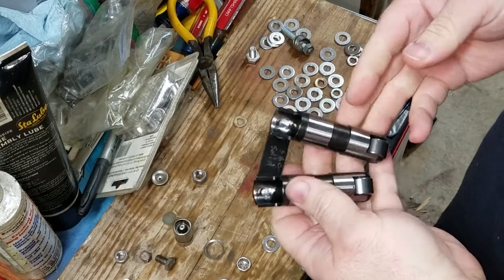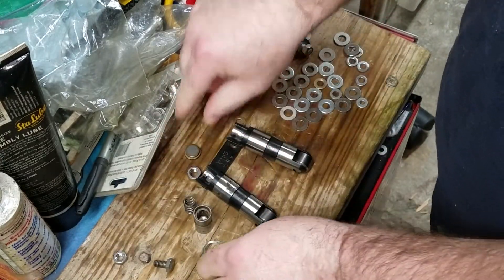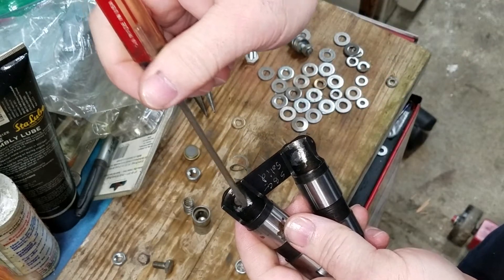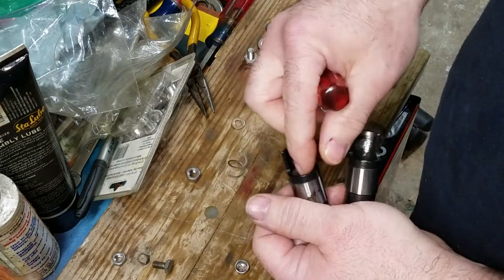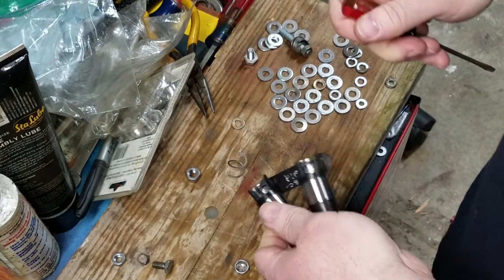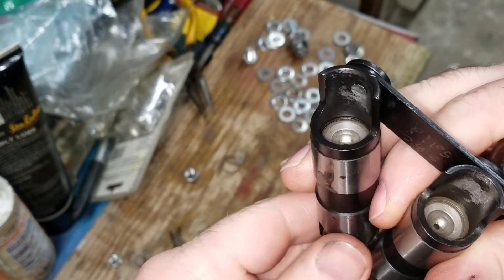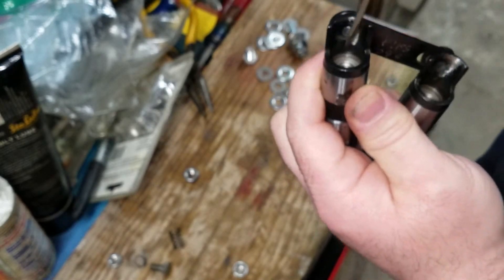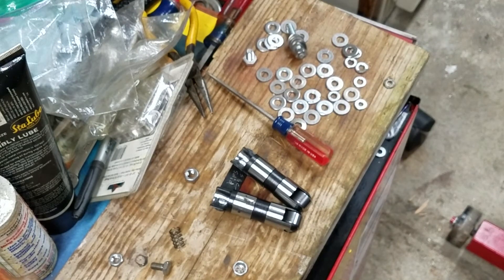MAKING COMP CAM HYDRAULIC ROLLER LIFTER INTO SOLID LIFTER FOR CHECKING PUSH ROD LENGTH.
How to create set up lifters by turning hydraulic lifters into solid lifters. This set is comp camps link bar type for sbc. This is not for actual engine use but simply for pushrod length calculations.